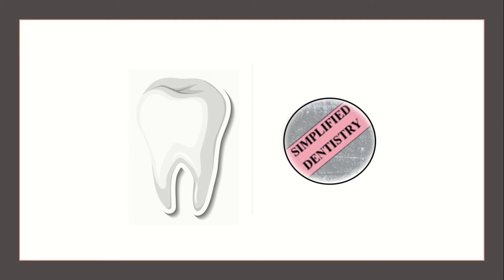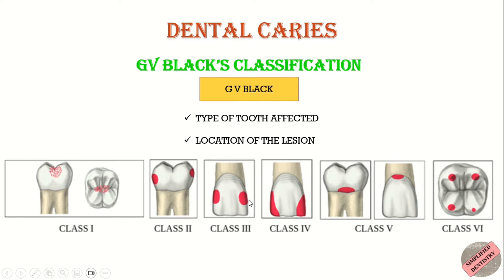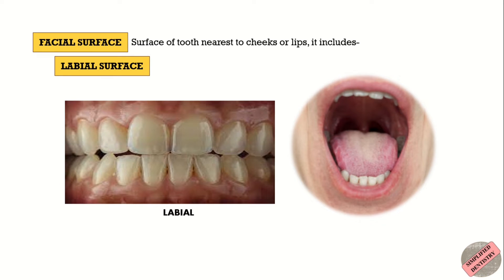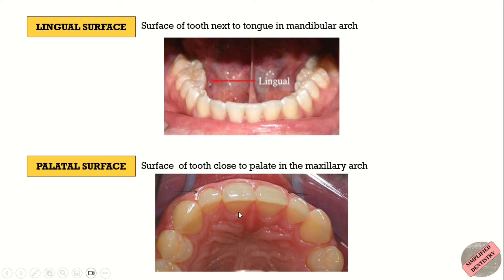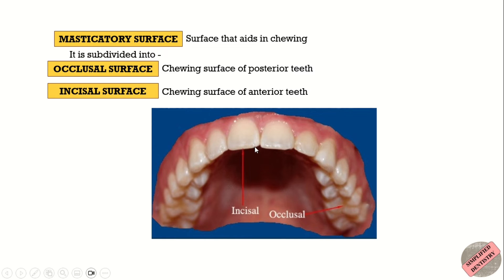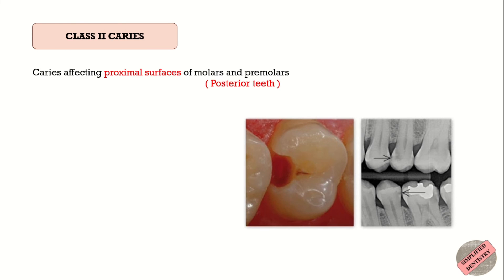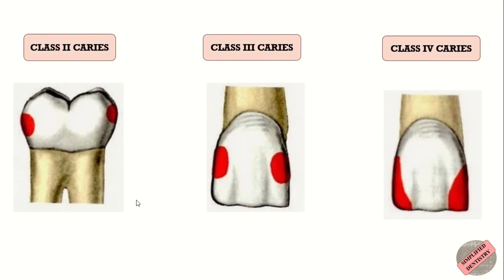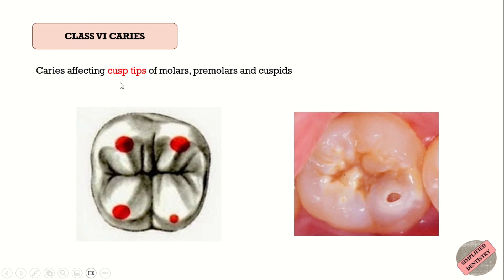GV Black's Classification of Dental Caries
This video contains information about GV Black’s Classification of dental caries. There are many different classification of dental caries but the most widely accepted is the GV Black’s Classification. It was developed by GV Black to categorize carious lesions based on the type of tooth affected (whether the affected tooth is anterior or posterior) and the location of the lesion(or the tooth surfaces involved).
According to GV Black’s Classification, caries is of 6 types –
CLASS I
CLASS II
CLASS III
CLASS IV
CLASS V
CLASS VI
I have discussed about all the 6 classes of dental caries

To know about the other classification of dental caries, do the video -